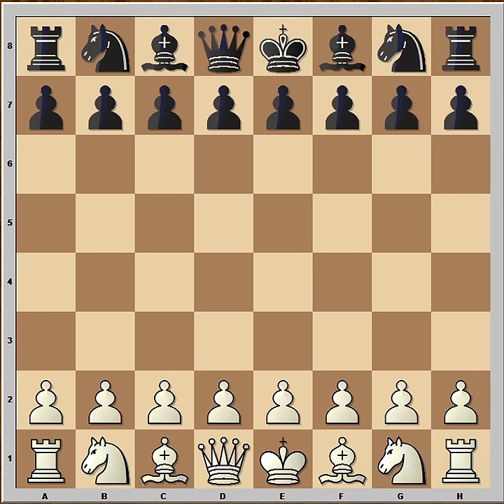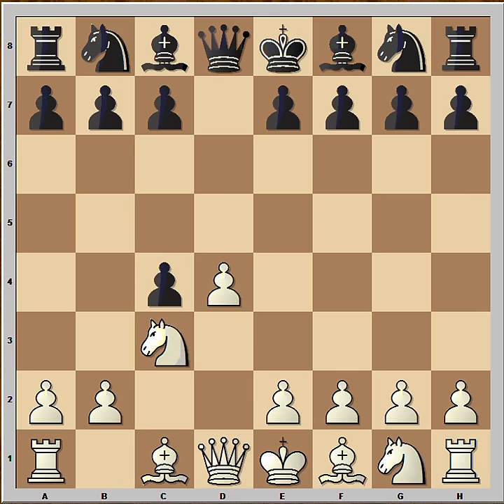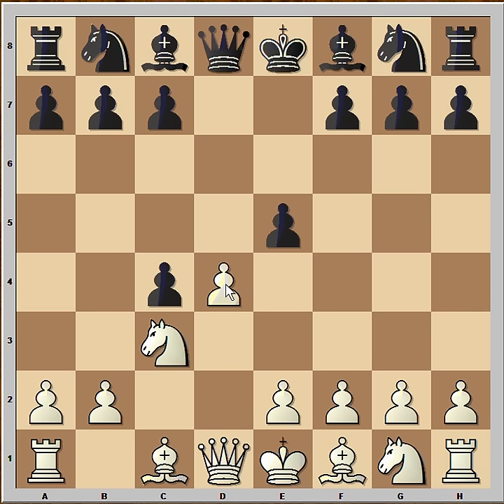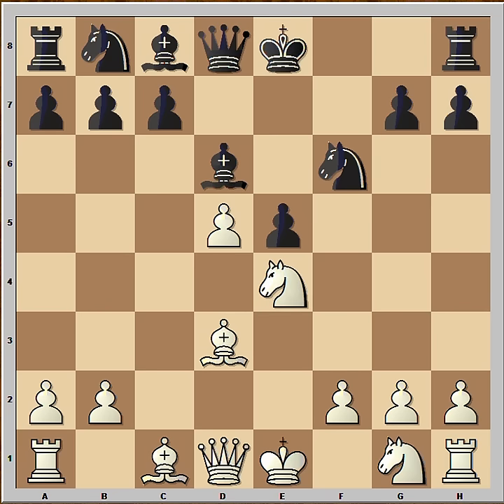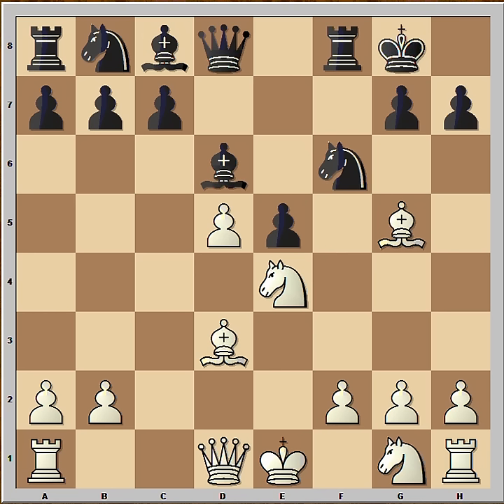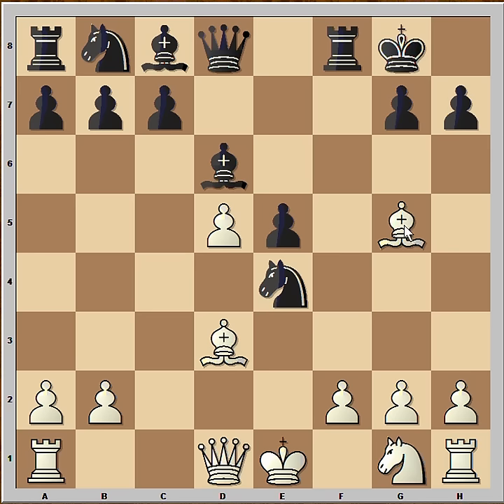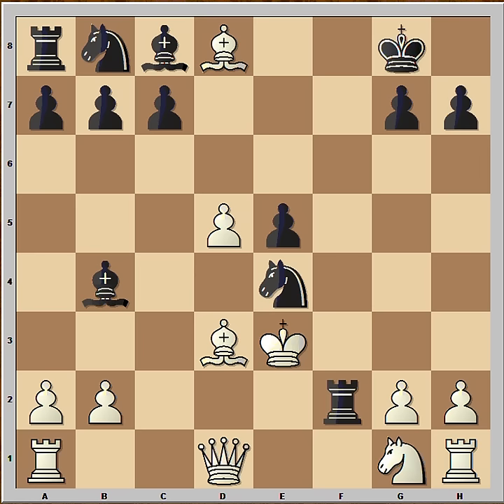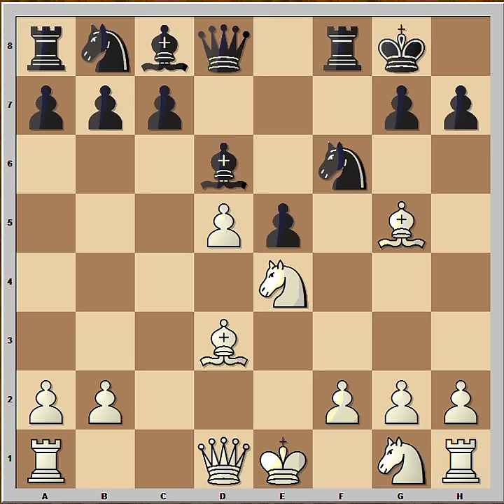You must see this brilliant chess combination: Frese vs Schroeder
Queens Gambit Accepted: Frese vs Schroeder [D20]
Marburg 1951
Marburg is a city in the state of Hesse, Germany, 1.d4 d5 2.c4 dxc4 3.Nc3 e5 4.d5 Bd6 5.e4 f5 6.Bxc4 Nf6 7.Bd3 fxe4 8.Nxe4 0--0 9.Bg5? [9.Nxf6+; 9.Nf3] 9...Nxe4! 10.Bxd8 Bb4+ 11.Ke2 Rxf2+ 12.Ke3 Bc5+ 13.Kxe4 Bf5+ 14.Kxe5 Nd7# 0--1